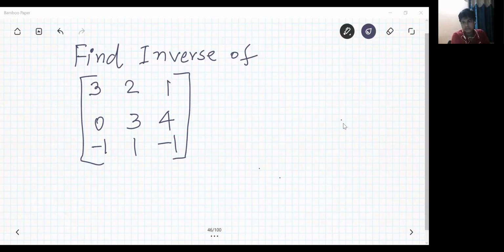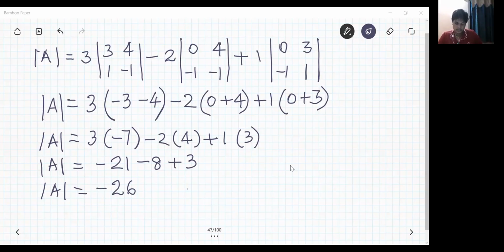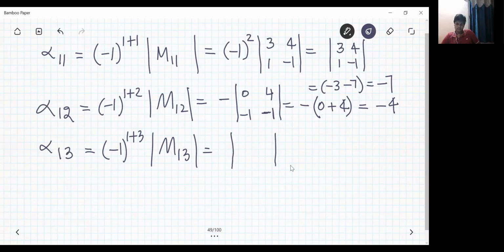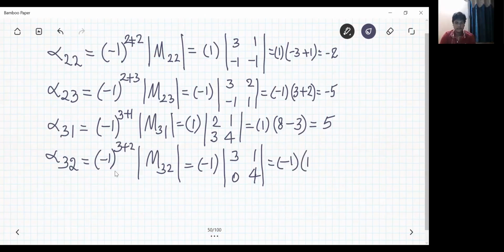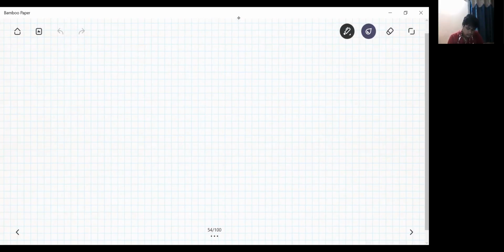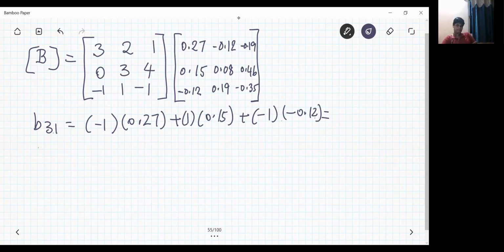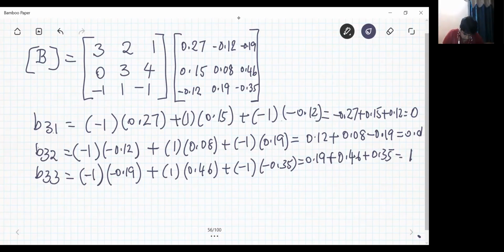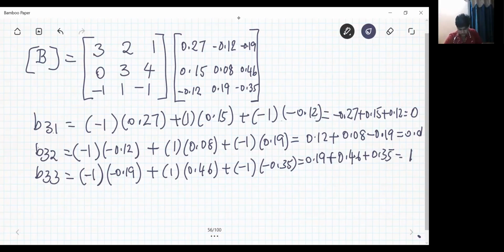S120118DBB Revision of Prior Learning Statistics XII / PUC II Part 18